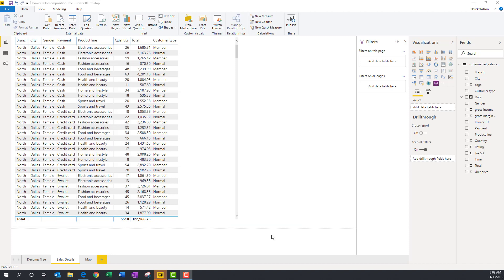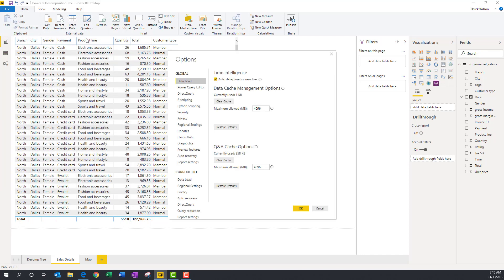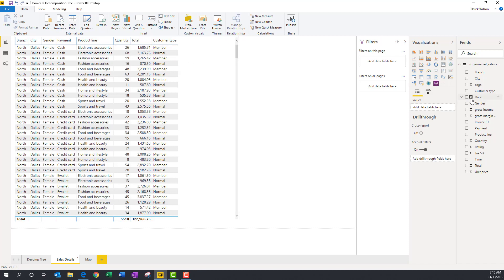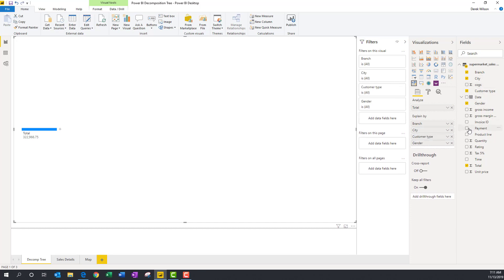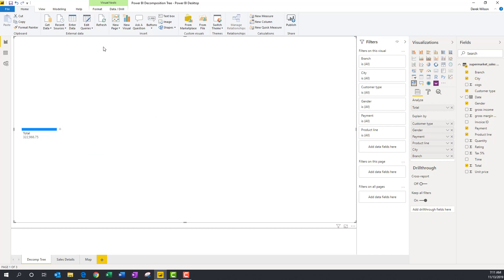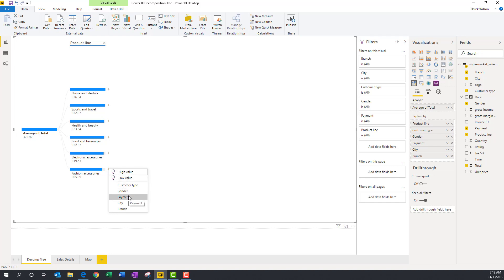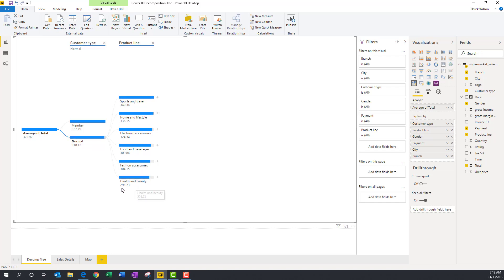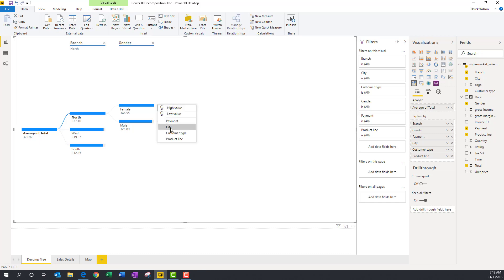Break down your data with the Microsoft Power BI Decomposition Tree. Explore your data in new ways.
See how to use the Power BI Decomposition Tree in less than 4 minutes.  Enable this new feature and gain new insights to your data.  Highlight high and low values by group.

If you are new to Power BI dashboards or Power BI reports this series was designed for you.  Get up to speed on the basics of Power BI Desktop in short segments.  Skip the ones you don't need and focus on the segments that you do.